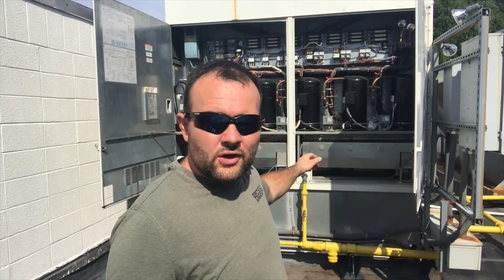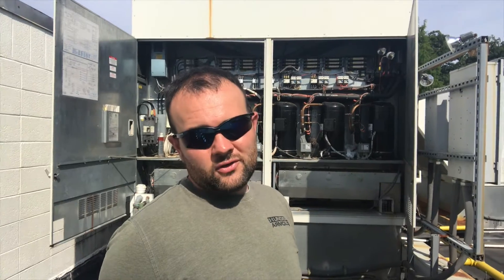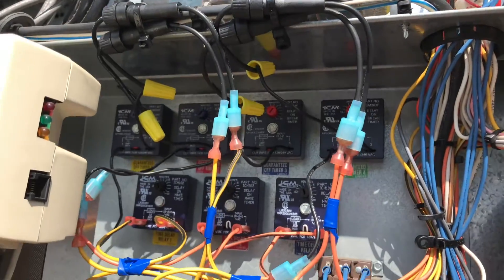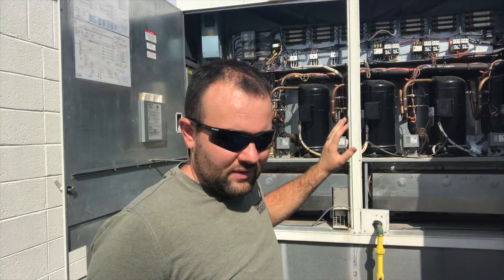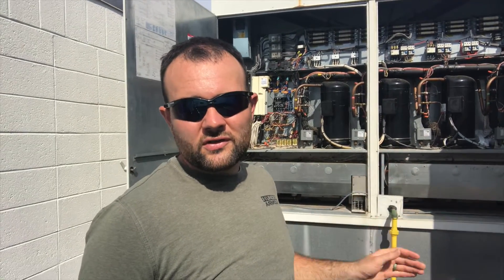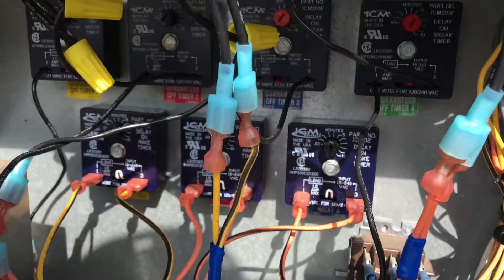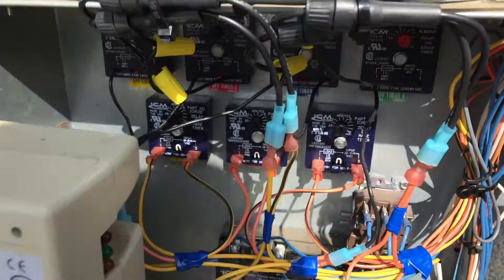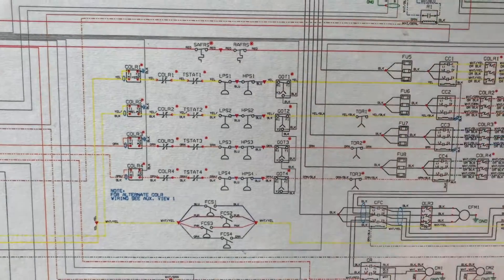50 Ton AAON RTU, Follow Up Repairs, Replacing Defective Contactors And Time Delays.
Follow up repairs from a previous service call of no cooling on a 50 ton Aaon roof top unit. 3 of 4 compressor not operating. This is a common problem with these units. I replace all four compressor contactors and 7 time delay relays.

Hello Everyone,
In this video I perform follow up repair work from a previous service call which I made a video.  I replaced all four compressor contactors, 3 delay on make timers and 4 delay on break timers. I also discuss what I did to help to prevent a failed compressor contactor from taking out the time delays again.  I am a NJ Master HVACR contractor license holder, home renovator and handyman. I have extensive experience in the HVAC field along with adequate knowledge in plumbing, electrical and carpentry to perform most tasks around a house. Always check for power to verify electrical source has been isolated before working on any HVAC equipment. Always remember to follow all manufacturer safety guidelines, recommendations and requirements when working with any powered and non powered tools.